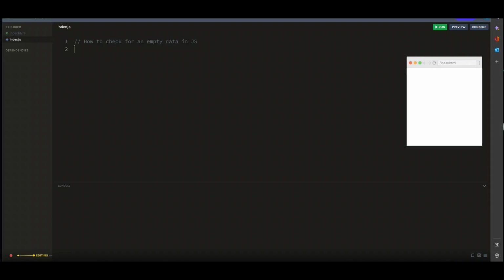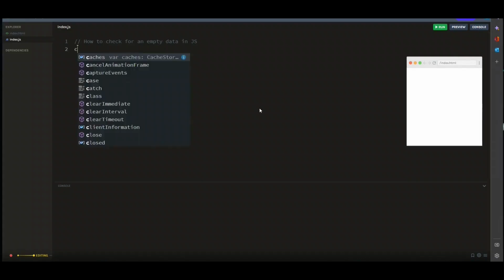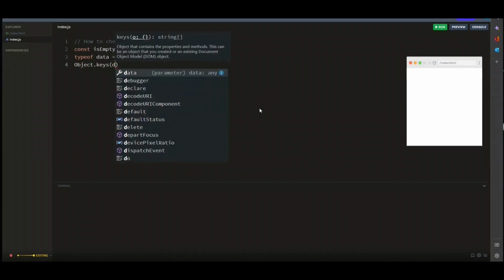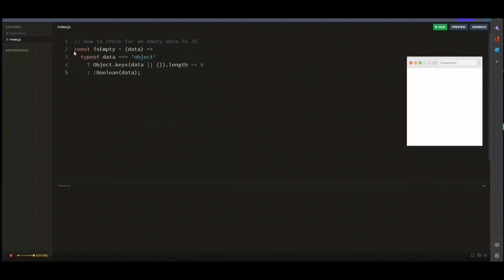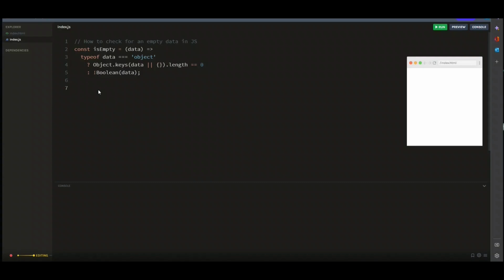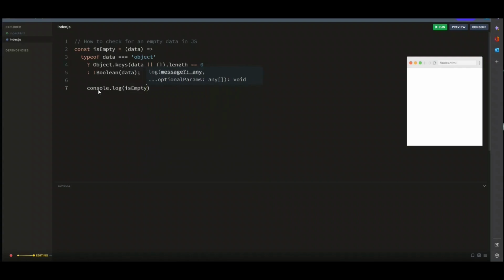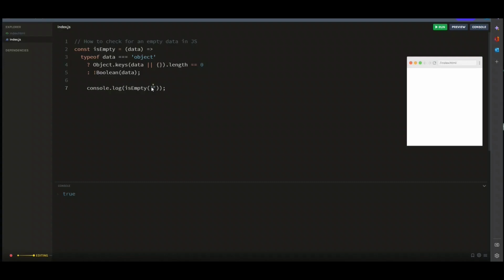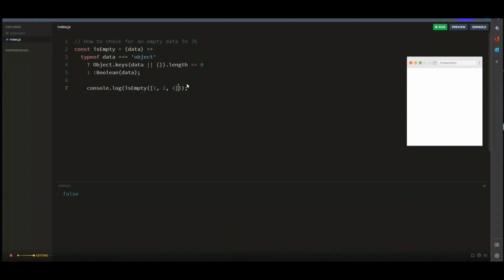Learn How to Effectively Check for Empty Data in JavaScript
In this video, I'll teach you how to effectively check for empty data in JavaScript. emptiness checking is an important part of data validation, and it's a skill that you'll use throughout your career.

Although checking for empty data is easy to do, many developers don't do it correctly. In this video, I'll show you how to do it correctly and make sure your data is safe and error-free. By the end of this video, you'll know how to check for empty data in JavaScript like a pro!

Feeling generous 😊?